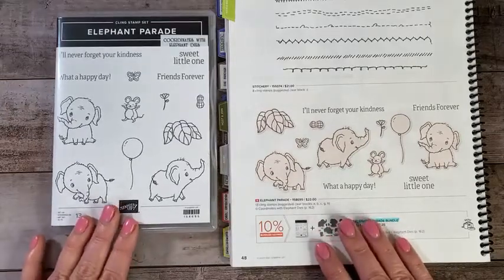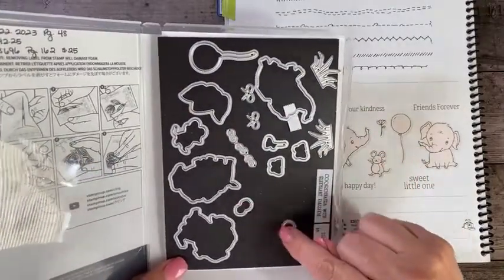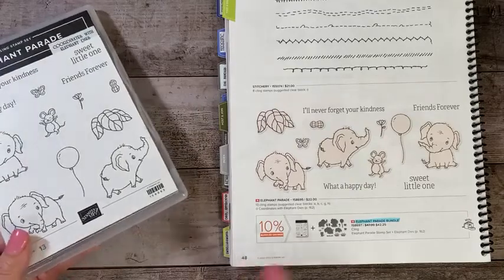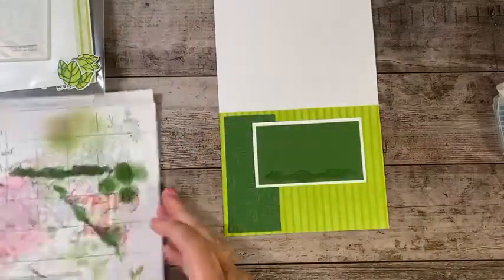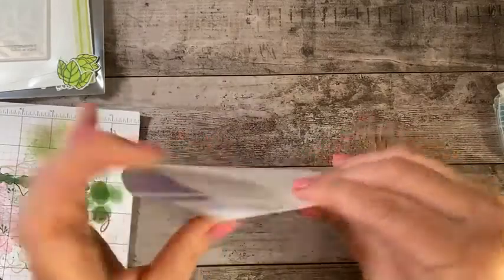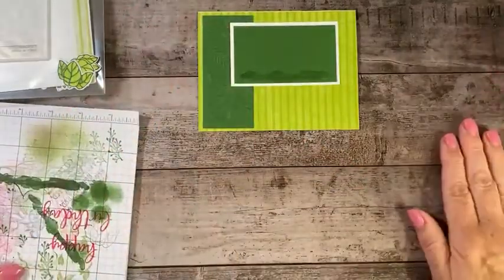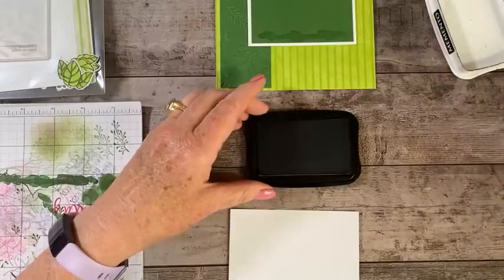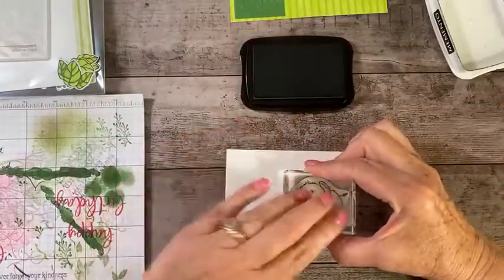Elephant Parade by Stampin' Up! FB Live Replay 6 28 22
You will find measurements and supplies over on my blog and here on Saturday, 7/2/22